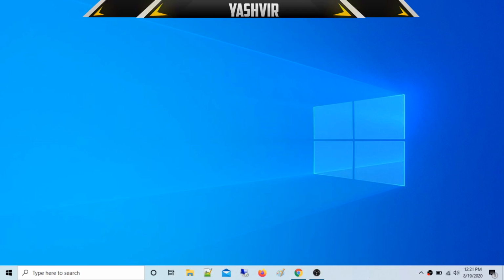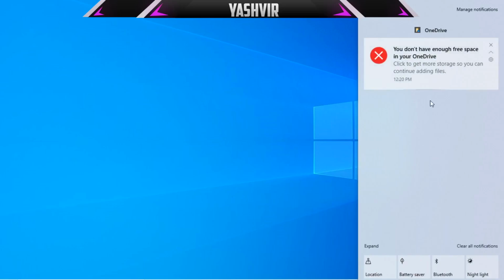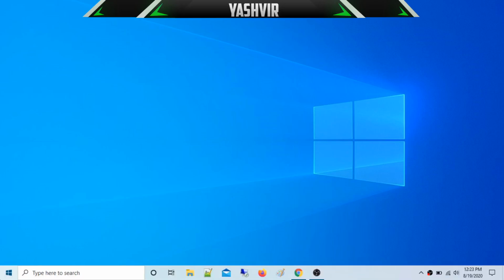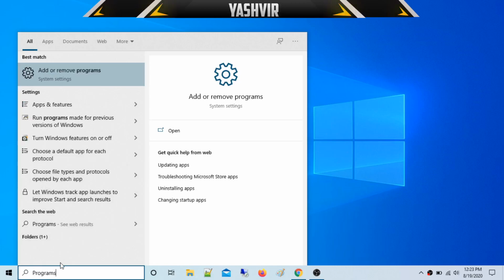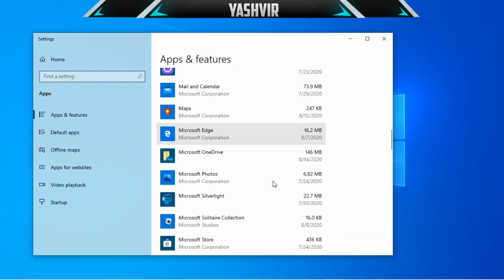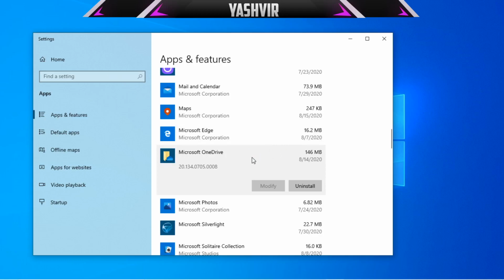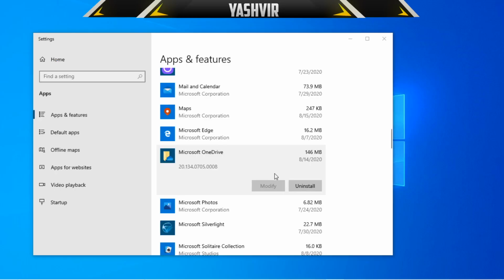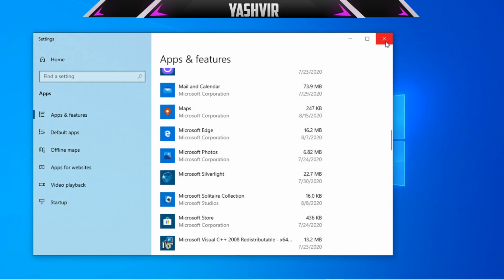[Solved] How To Permanently Uninstall Microsoft Onedrive from your Windows 10/11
Why Need to Stop OneDrive from Syncing?
Sometimes, OneDrive keeps syncing your files as cloud backup but with little progress; it seems never finish. Sometimes, you may put the wrong items at syncing. Or, OneDrive has been automatically syncing files that you don’t want it to. No matter which situation above you are in or in other similar situations, you will need to stop syncing to OneDrive.

SUPPORT ME!

Be a patron for my Reaction and support more videos like this!